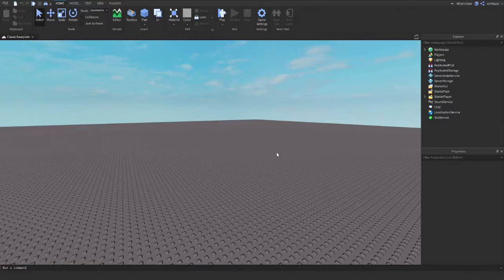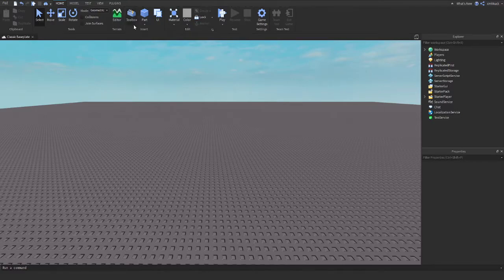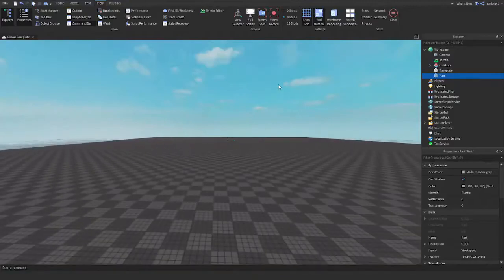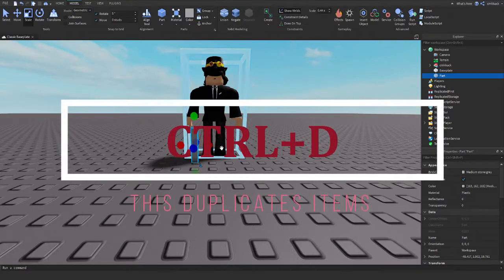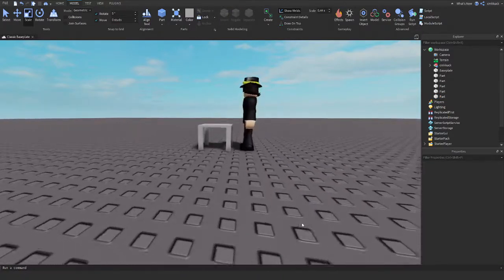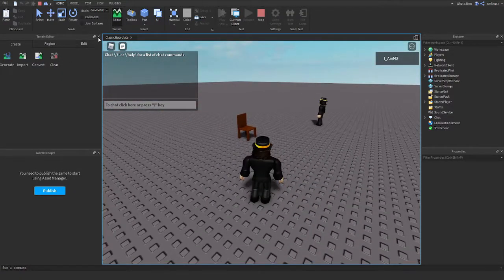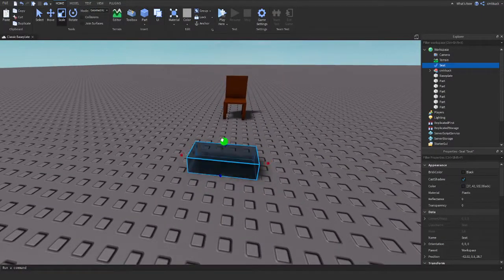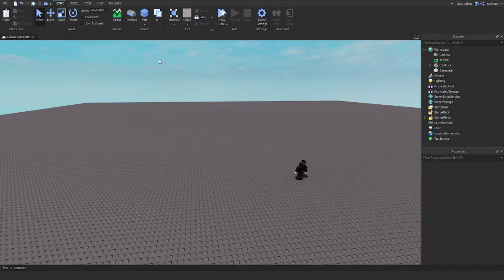ULTIMATE Roblox Studio Tutorial (Part 1)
This is a tutorial for first timer's on Roblox Studio.  There are a lot of things you need to learn, and memorize in order to use Studio effectively and efficiently.  This video is the first part of a tutorial, so there are more videos that have yet to come out.

For ease of access, here are some keybinds to remember:

CTRL + 1-5 are the selection tools.  (Select, scale, move, rotate, transform)
CTRL + C & V is the copy and paste keybind
CTRL + D is the duplicate keybind
CTRL + R is the rotate
CTRL/Shift + click object is for highlighting multiple objects at once by clicking them

Scaling selection:

CTRL + Drag will scale pull the opposite end along with the point you're pulling
Shift + Drag will scale a part on a center point, scaling the all of it